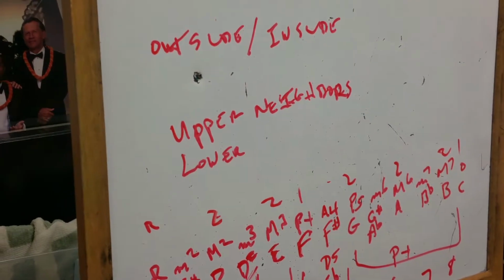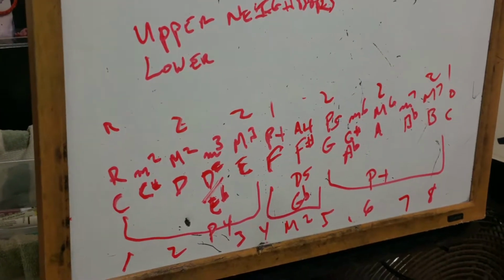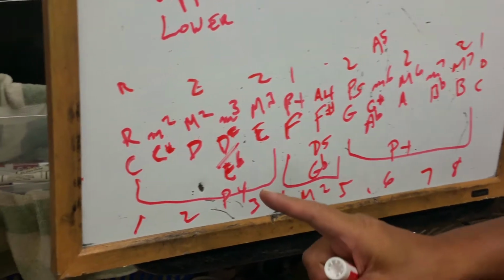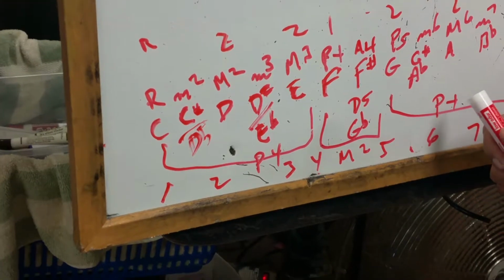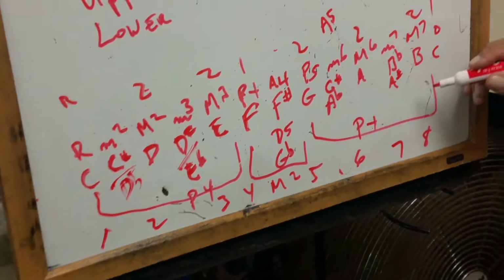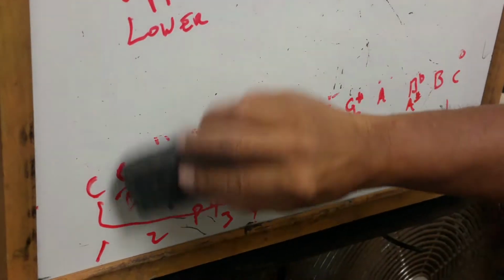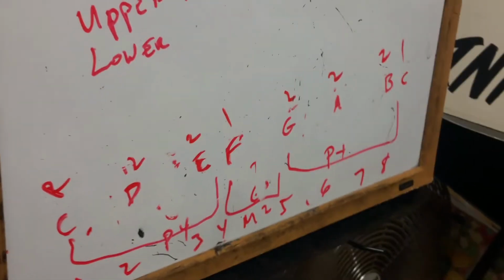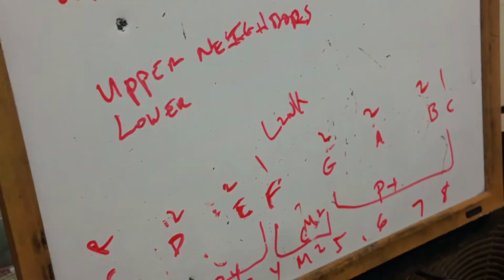Kika Tips w Kamaa Barques (days of wine n rose)